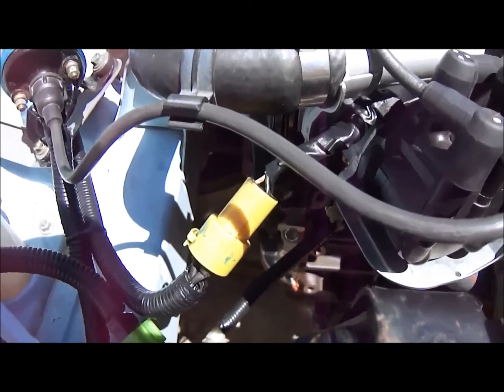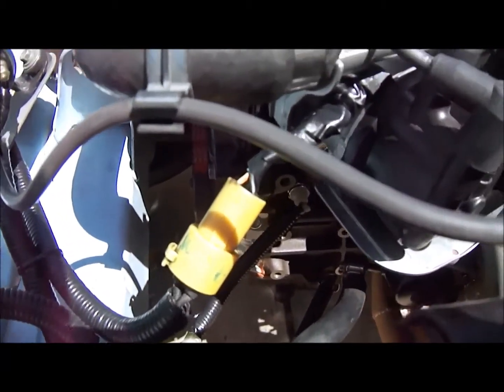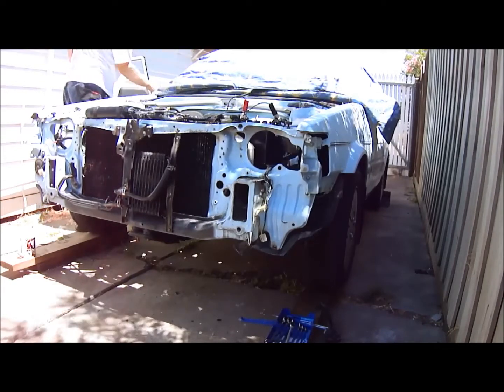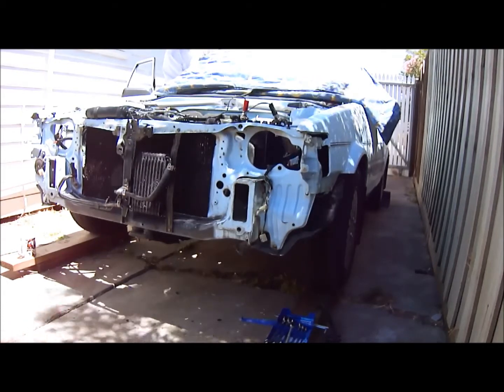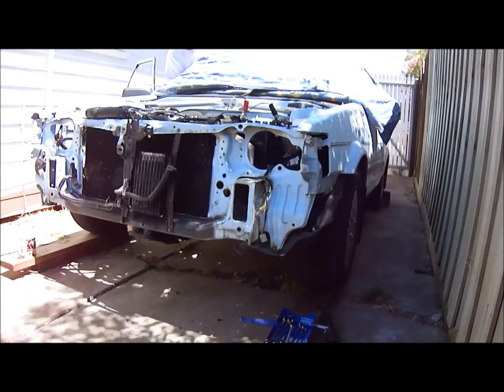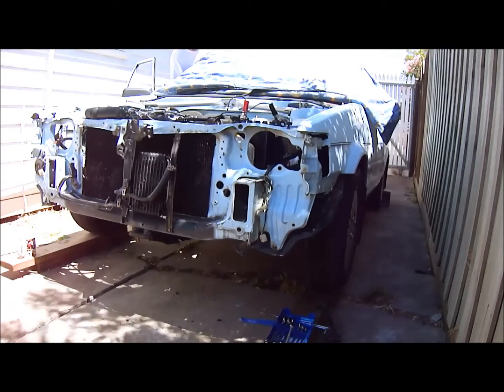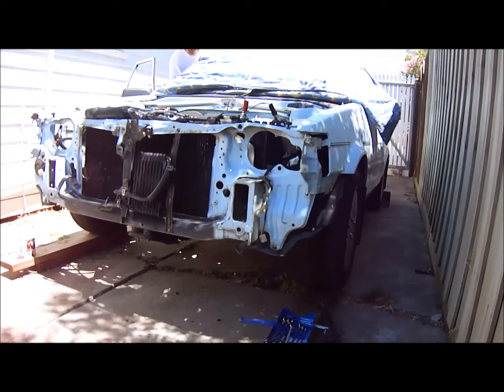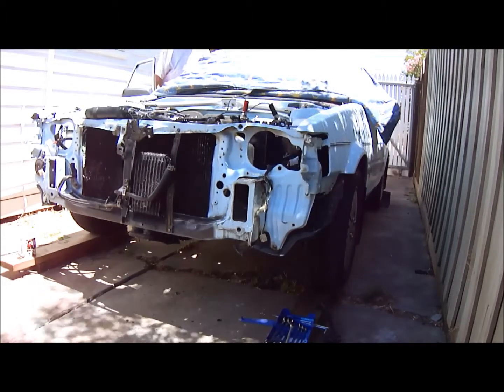By the power of the Car Gods, it lives.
***WARNING***

The following video is recommended for mature audiences, it contains Coarse Language & Excessive School-Girl-Like giggling.

Needs some timing tweaks, but it lives!!!